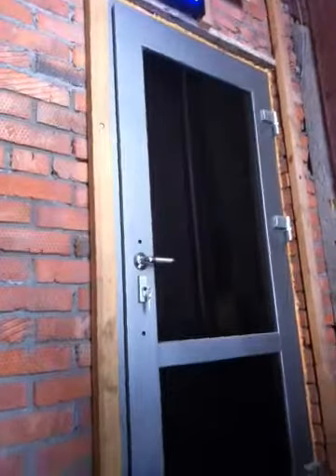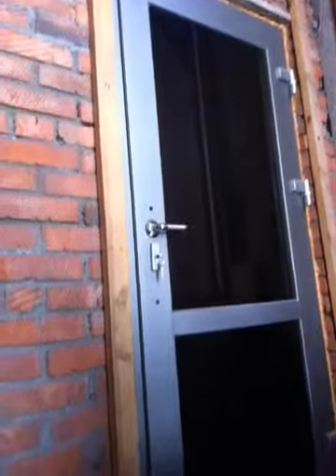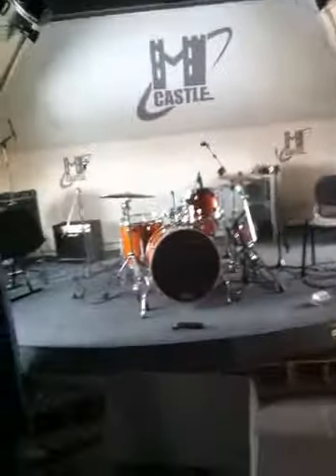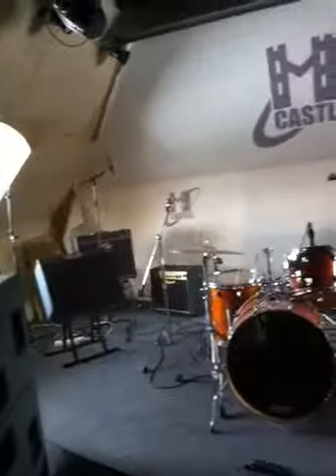The castle part 2